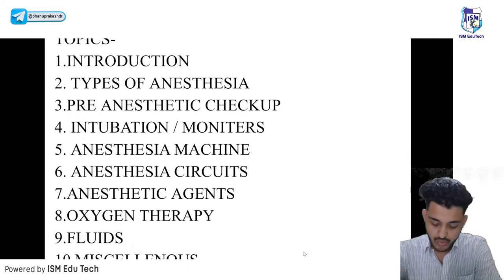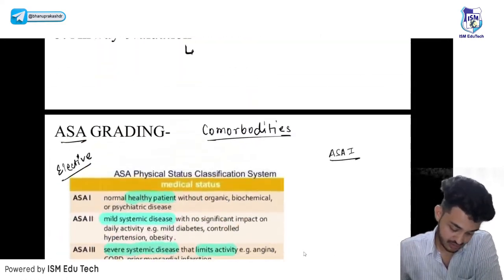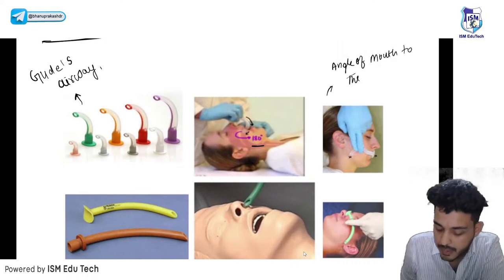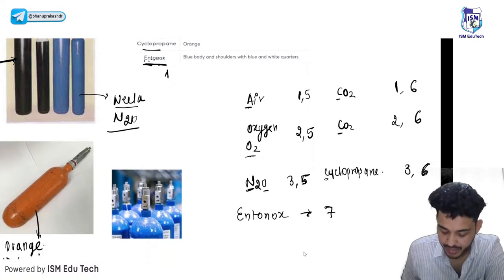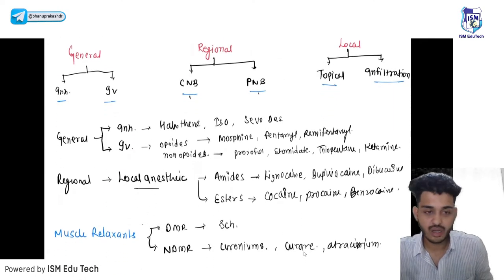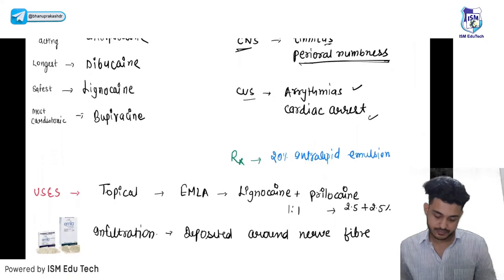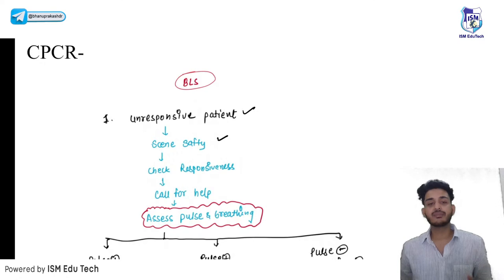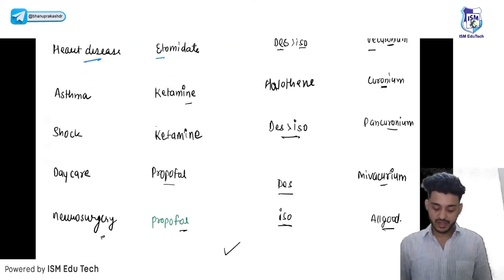Rapid Review Anesthesia By Dr Vaibhav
Welcome to Rapid Review Anesthesia! In this captivating YouTube video, we dive deep into the world of anesthesia, offering a comprehensive overview of key concepts and practices. Whether you're a medical student, a resident, or simply intrigued by the field of anesthesia, this video is a must-watch.

Join us as we take a rapid yet comprehensive approach to anesthesia review. Our expert host will guide you through the fundamental principles of anesthesia, including pharmacology, patient assessment, monitoring techniques, and anesthesia management. We'll explore various anesthesia modalities, such as general anesthesia, regional anesthesia, and conscious sedation, providing valuable insights into their applications and considerations.

With visually engaging illustrations and real-life scenarios, this video offers an immersive learning experience. You'll gain a solid understanding of the latest advancements in anesthesia technology and techniques, keeping you up to date with the ever-evolving field.

Don't miss out on this invaluable opportunity to enhance your anesthesia knowledge. Whether you're seeking to reinforce your skills or expand your understanding of anesthesia, Rapid Review Anesthesia is the ultimate resource for you.

Let's explore the world of anesthesia together in Rapid Review Anesthesia!